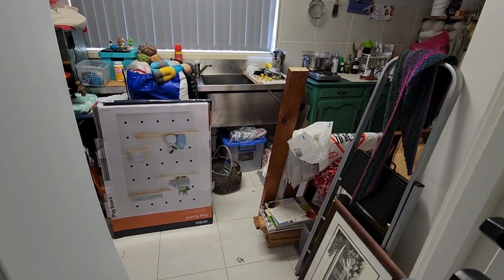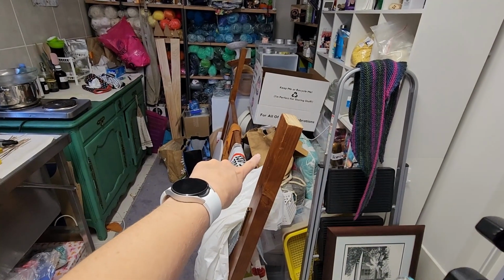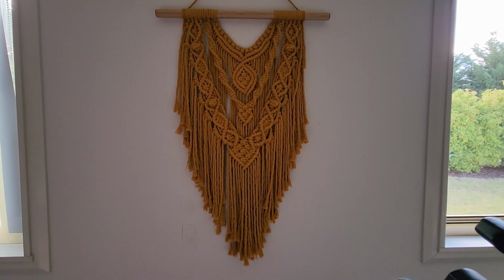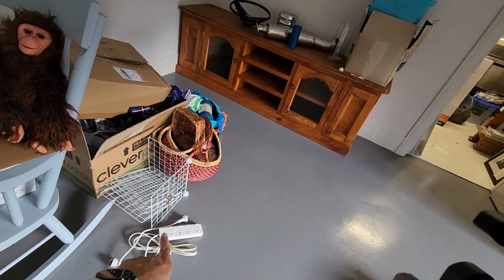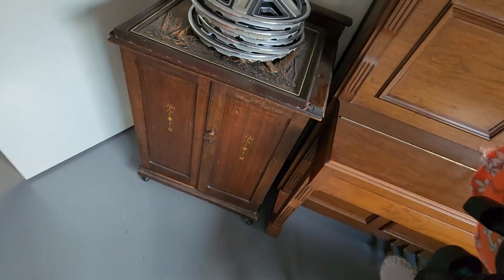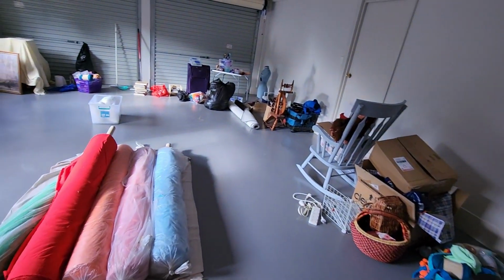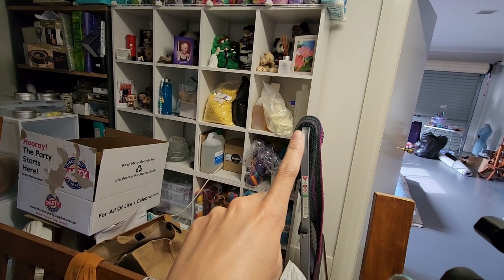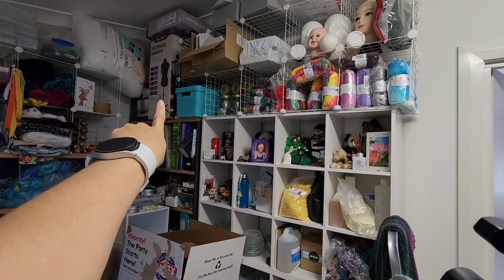Dirty Garage to Crochet Studio Space! tutorials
Join me as I take my dirty garage  and turn it into my dream studio space.
My drink bottle (Amazon)
Stitch markers Amazon
Tulip crochet hooks USA
Teamoy tote bag
Budget hook set
Clover crochet hooks

Shopback App - Get FREE money back on your online shopping
CODE GNXfM1